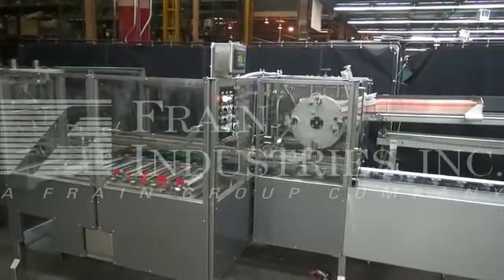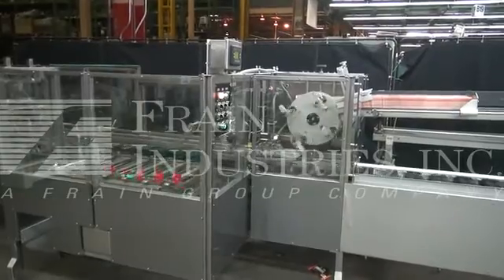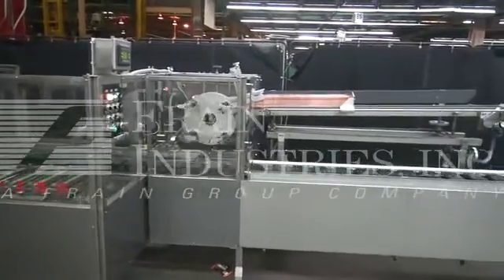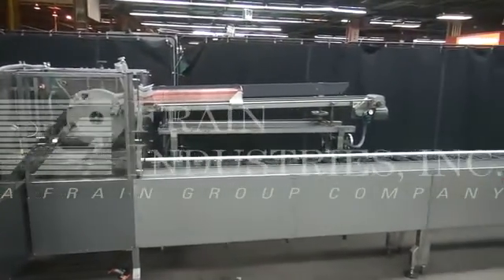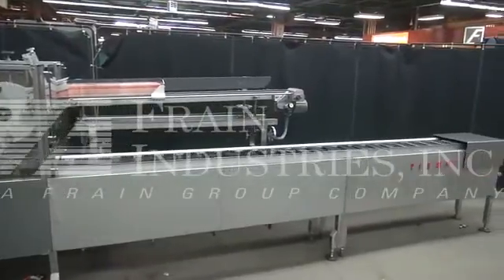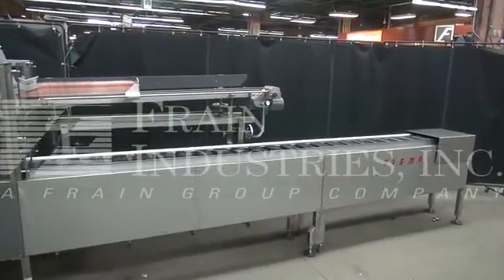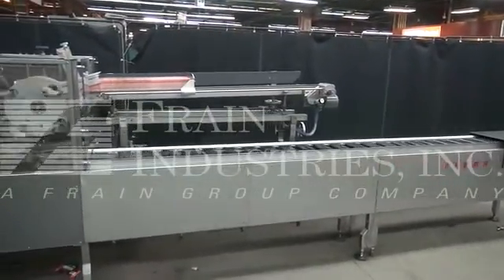Tisma Fully automatic continuous motion horizontal cartoner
Fully automatic continuous motion horizontal cartoner capable of speeds from 80 to 200 Cartons per minute - speeds depending on materials and application. Machine is on 6" centers for a carton size range: (length) 1-1/2" - 5" (width) 1/2" - 3-3/4"  (depth) 3" - 9" .  Has four head rotary carton feeder with 6'L powered carton magazine.  AB PLC controls w/DL20 digital display.  Has a 7'L fixed bucket infeed conveyor, Lincoln lubrication system, no product no carton, no carton no product sensors.  Currently set up for straight tuck style cartoners.  Lexan barrier guarding and s/s sanitary design.  Emboss date coder and worm screw bottle loader available at additional cost per application.

 OAD 28'L x 7'W x 7'D